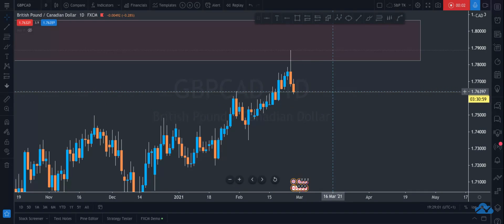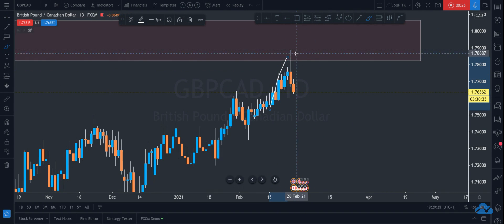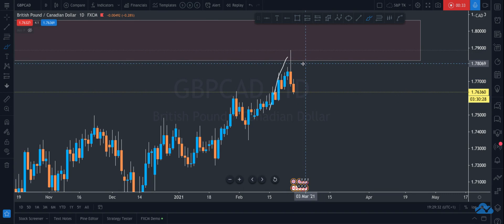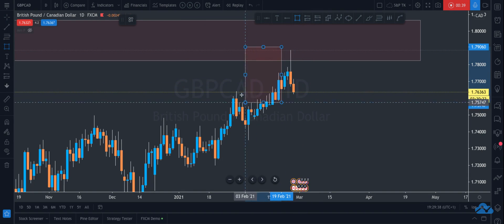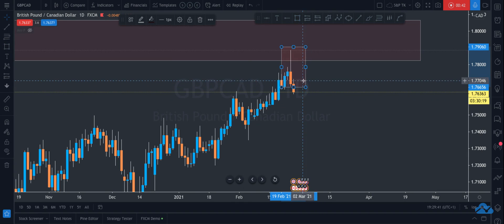GBPCAD: very interesting signal on Daily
Hi Traders,

This is my view on this cross for the next few days.

Waiting for today's candle closing below yesterday to confirm a bearish environment. Then I personally waiting for the impulse to end and a retracement as well.

I remind you that this is only a forecast based on what current data are.
Therefore the following signal will be activated only if specific rules are strictly respected.
If you follow my strategy you will be able to identify the right filters and triggers to enter correctly the market and avoid fake signals.
I really hope you liked this video and I would like to know what do you think about this analysis, so please use the comment section below this video to give me your point of view.

Trading Kitchen